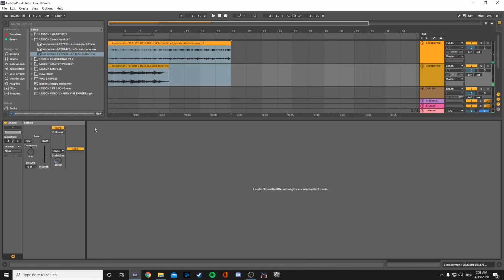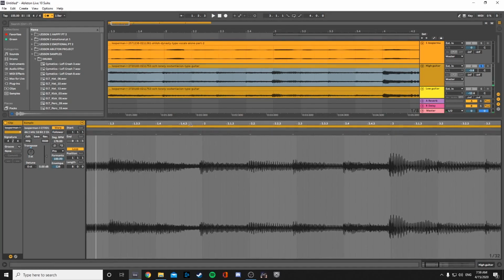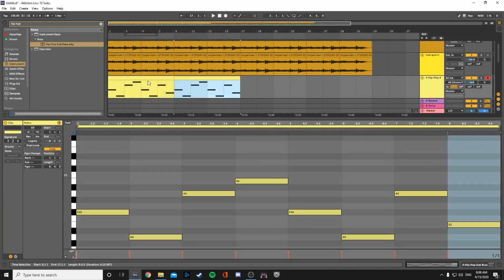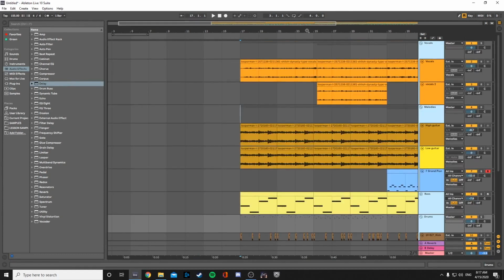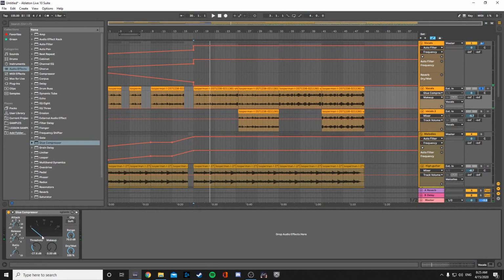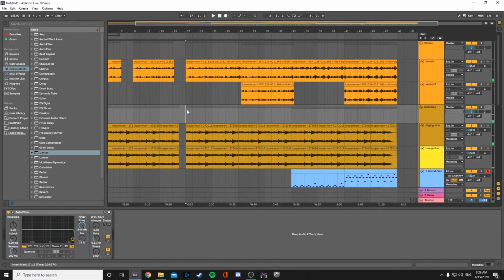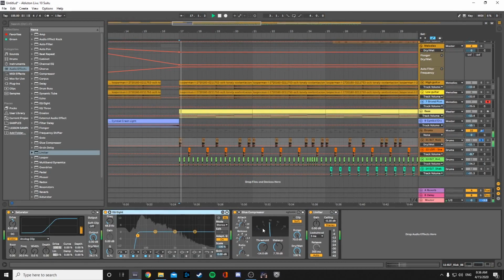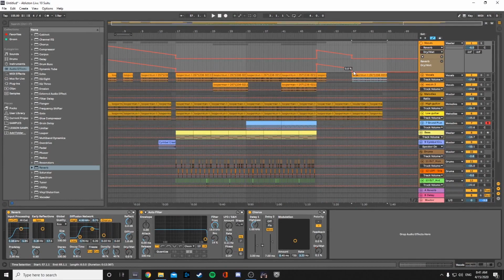Samuel Jhon - April 15 Pt 2